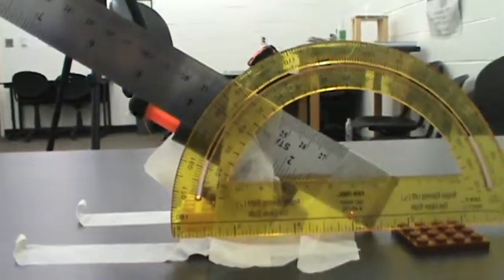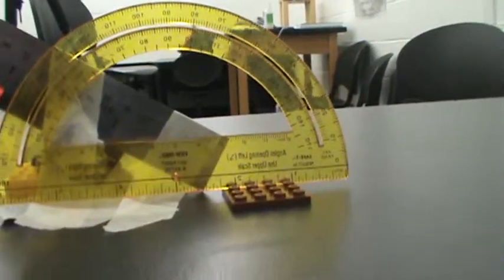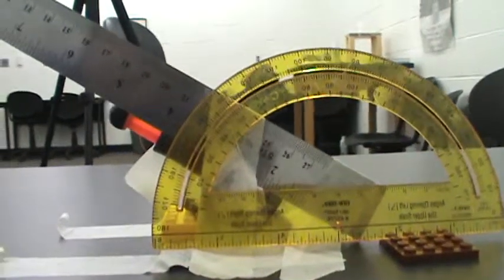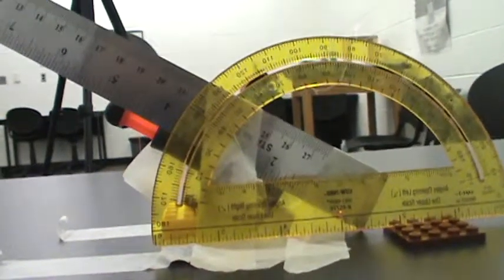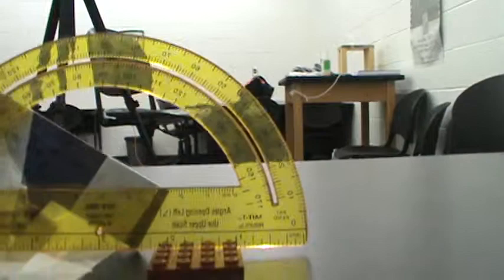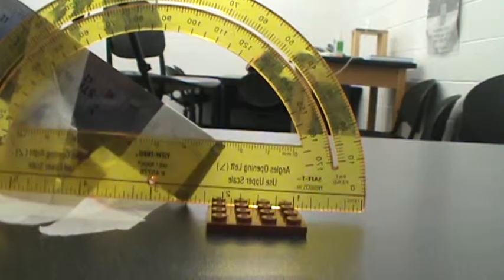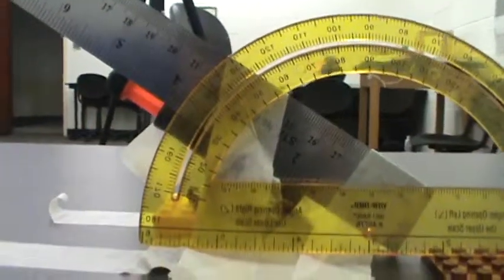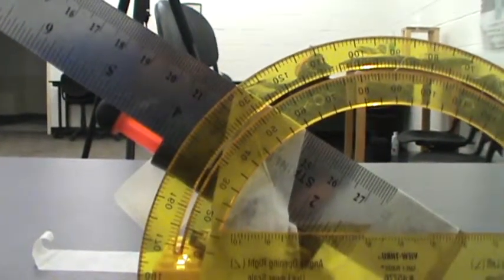Lab 2 Part D3